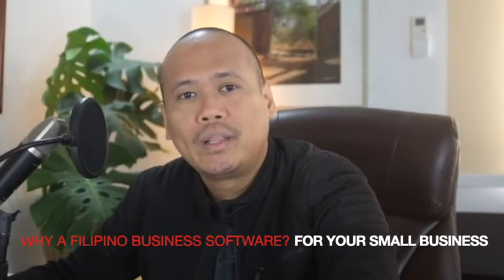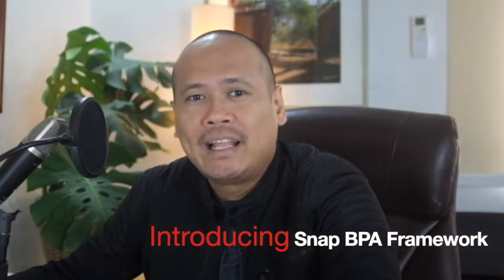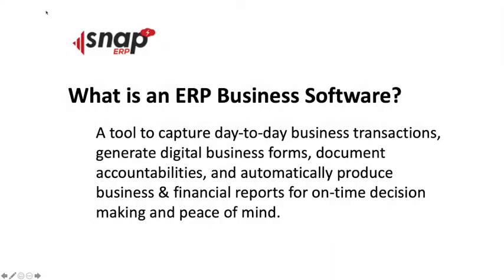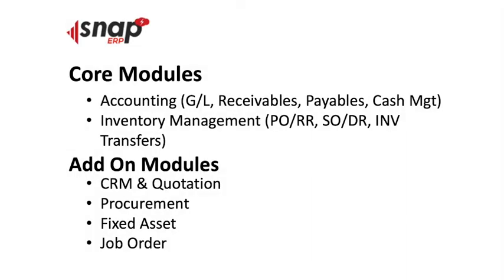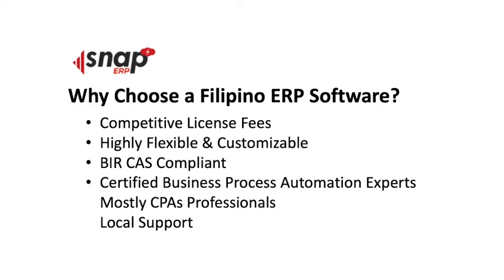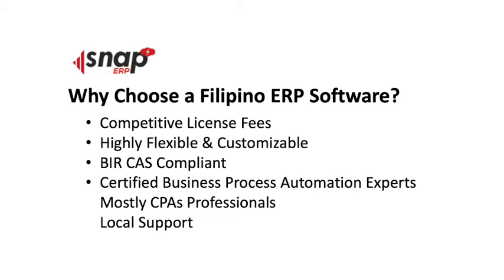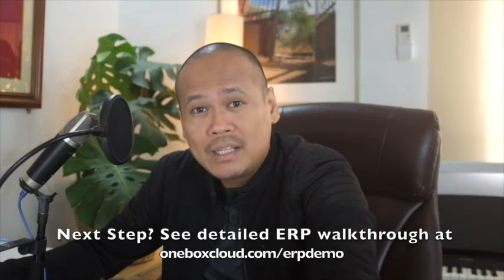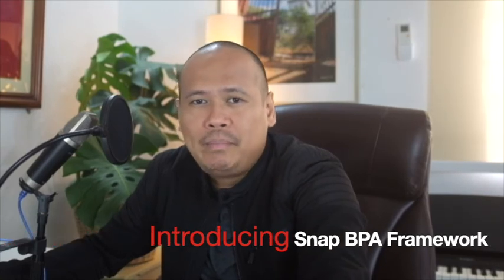How A Filipino ERP Software Can Help You in Business Process Automation - With ERP Demo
Here's How A Filipino ERP Software Can Help You in Business Process Automation